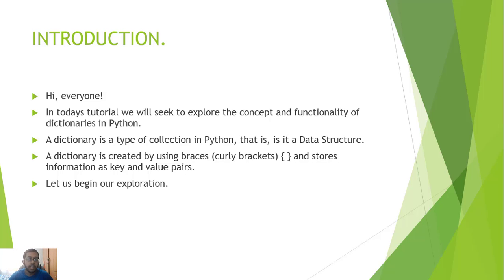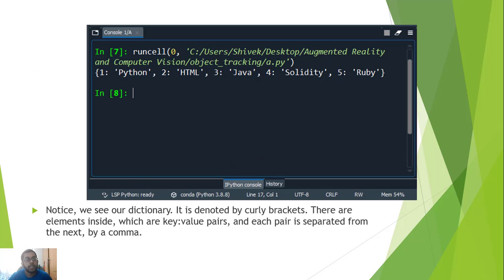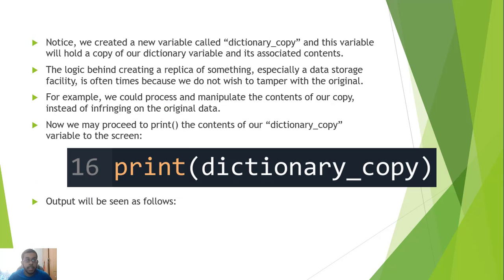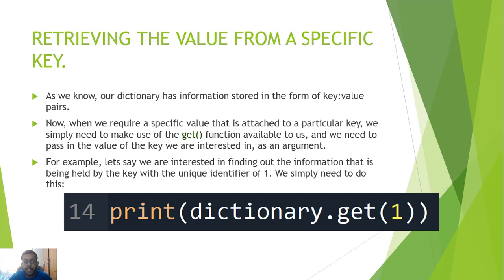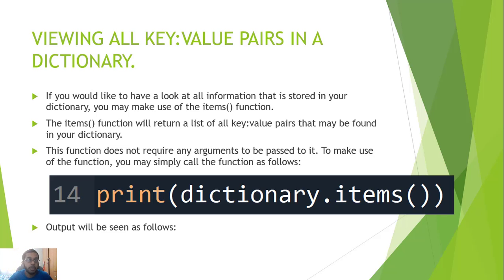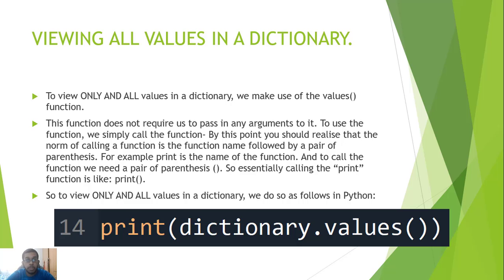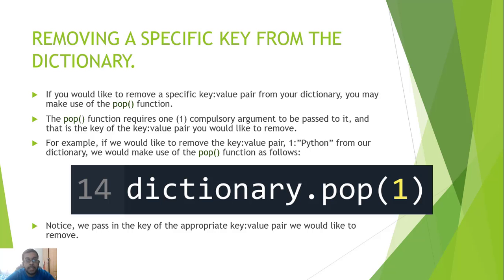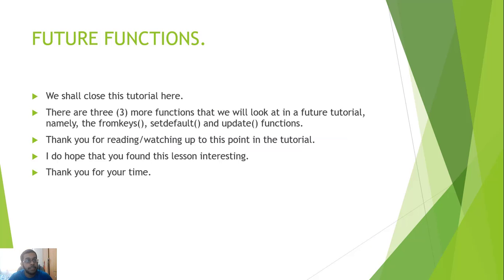Exploring Dictionary Operations In Python | Data Structures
I hope you are all keeping well. This video will cover the important operations that can be performed with/on a dictionary object in Python.